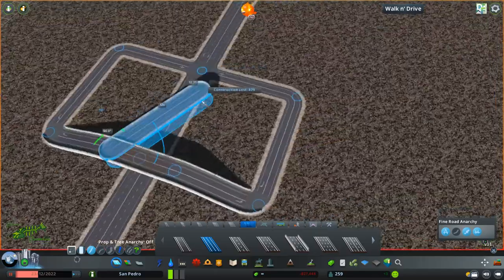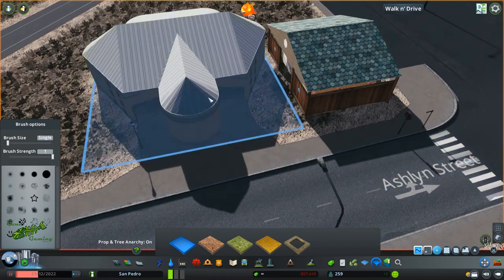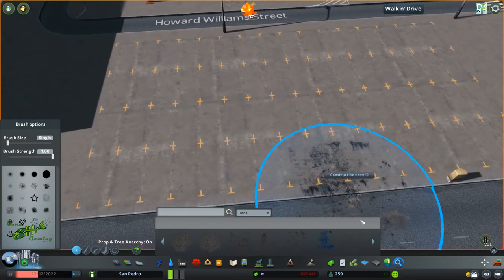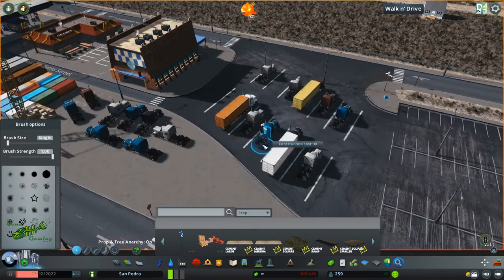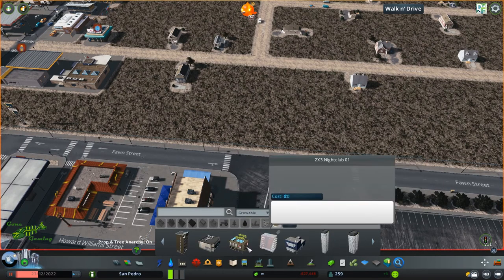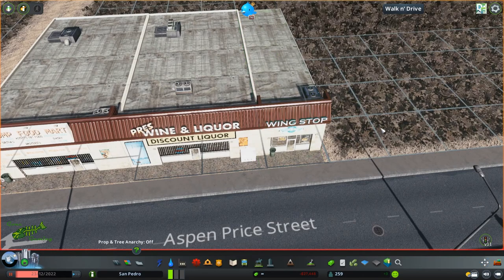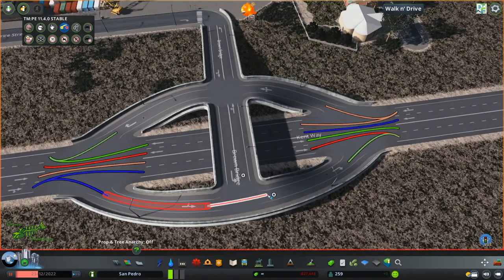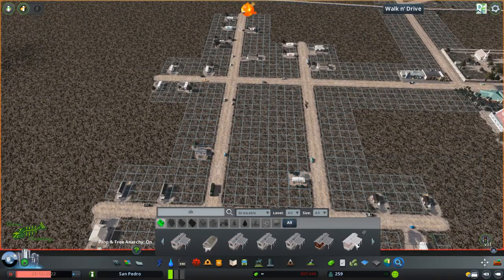Realistic Cities Skylines- Rural Truck Stop: San Pedro EP 3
Hey Guys!

Today we are heading back to San Pedro to finish fleshing out the small truck stop town that i had began in the last video. I think it turned out pretty good and had some fun elements! I would also love to hear feed back on whats been built so far!

Stay Safe,
Badfish

Music used (by order of appearance)
1. Back to the Future Jellyfish by NoMBe
2.Color of Your Face by NoMBe